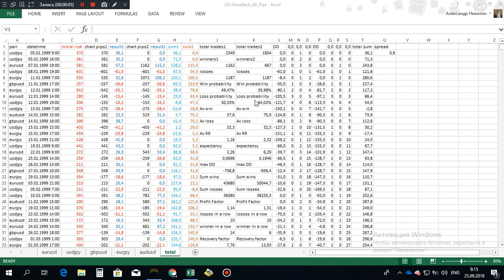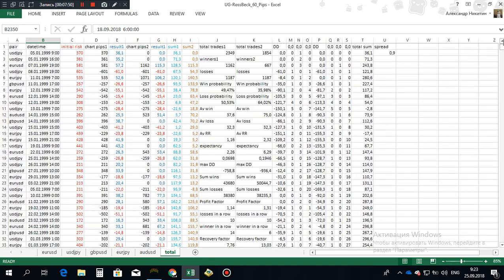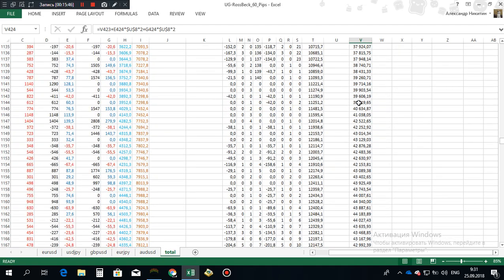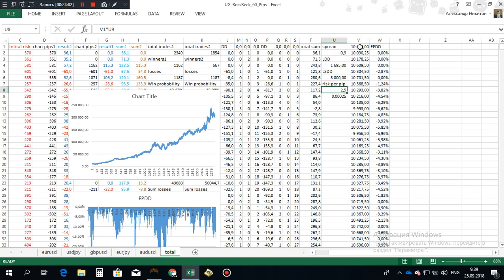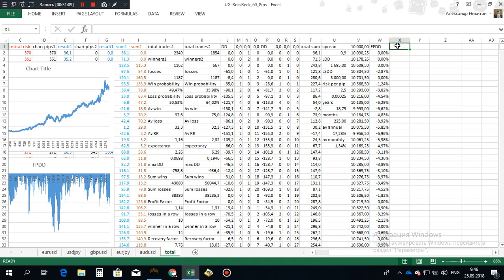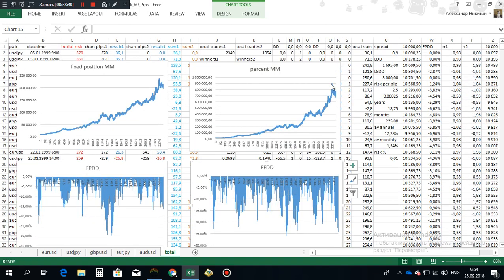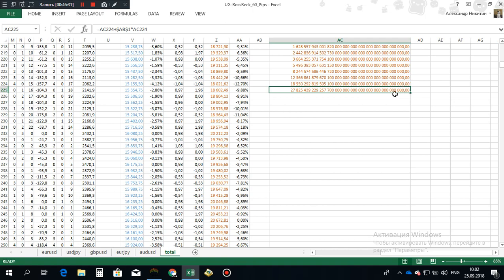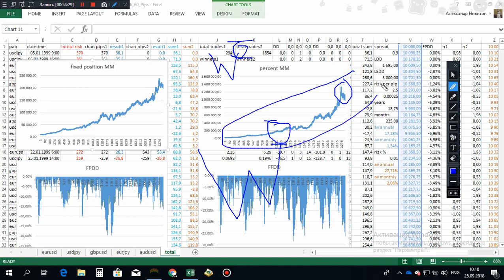audusd added to portfolio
All the patterns demonstrated in this video were found by the MPS-v5.2 Pro pattern recognition software